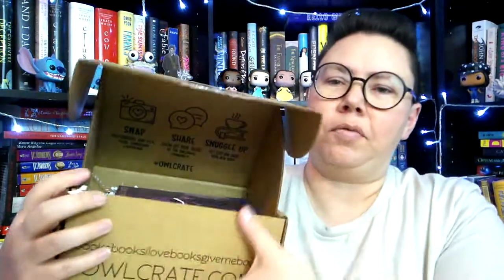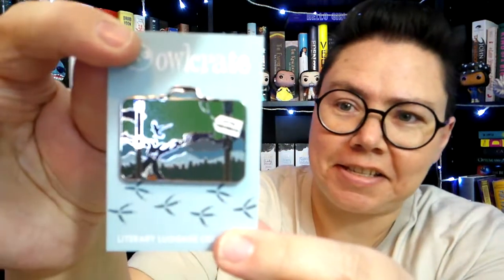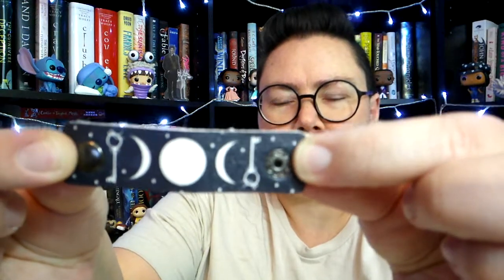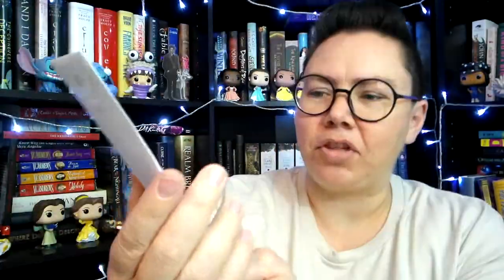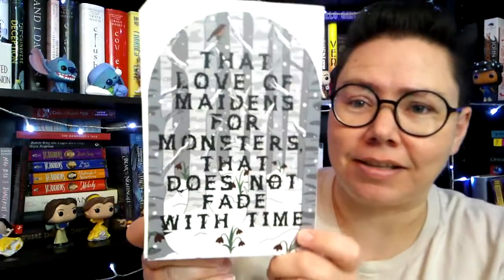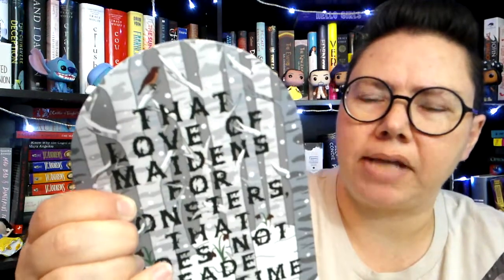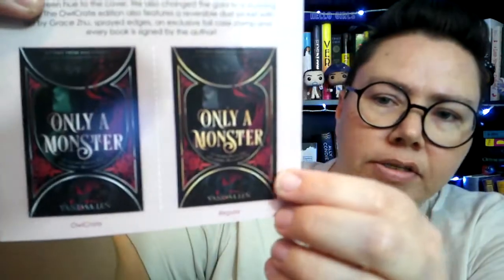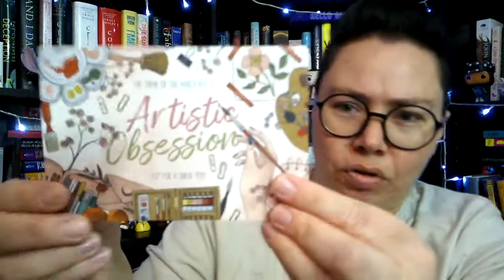A Monstrous Owlcrate Unboxing | Feb 22 | Paginator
Snail Mail:
Bobi Page